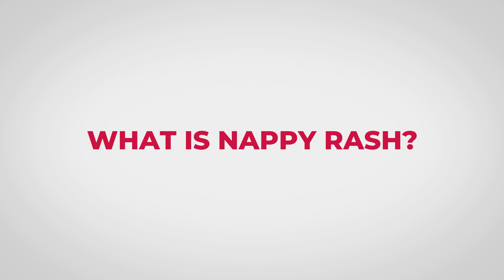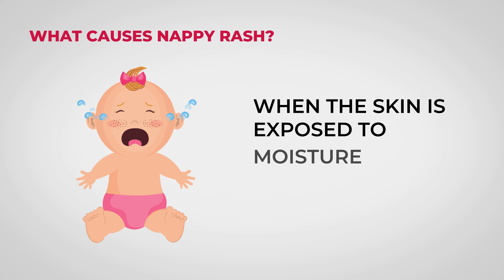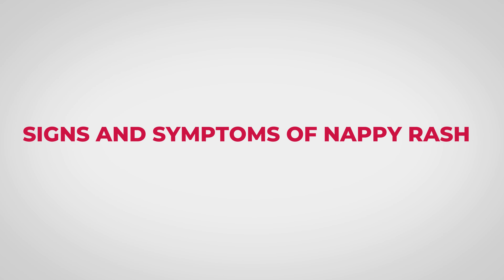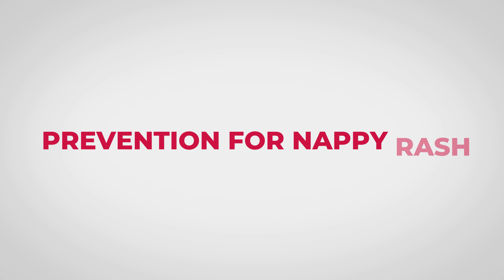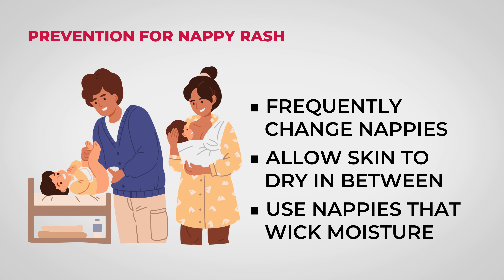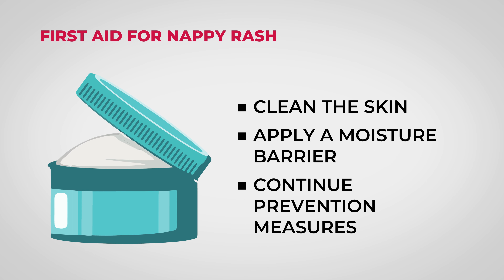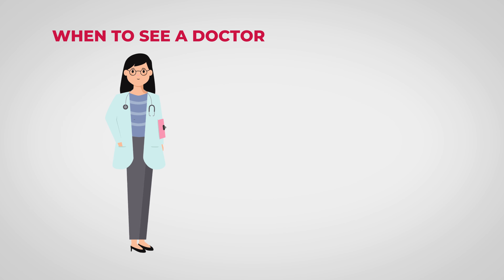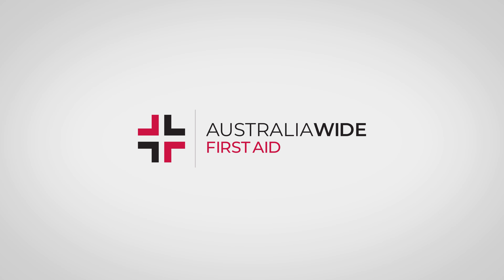Nappy Rash | First Aid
In this video, we provide step-by-step instructions on how to provide first aid for nappy rash.

Nappy rash is a form of dermatitis that occurs  when the skin is exposed to moisture alongside chemical or mechanical irritants, such as urine or natural skin folds.

Without prompt treatment, nappy rash can lead to more serious complications, such as infection.

For more information on how to identify and treat symptoms of nappy rash, head to the following first aid chart in our Resource Library

And to gain the confidence and know-how to manage a variety of health emergencies, book a first aid course with Australia Wide First Aid today.

We have been delivering innovative first aid training since 1996, and we now cater to students in over 75 locations across Australia. Head to our website to find a first aid course near you